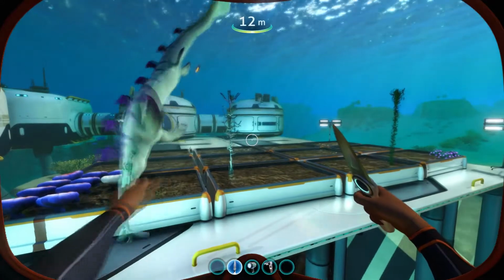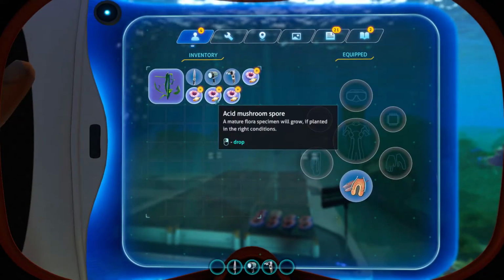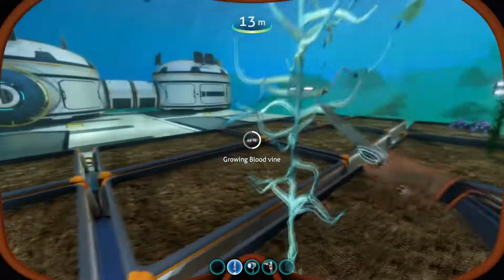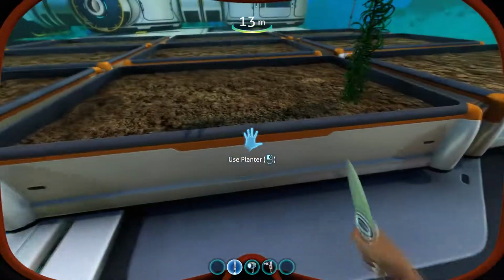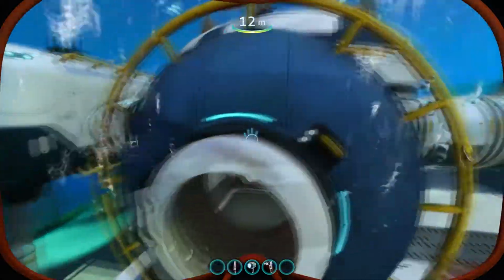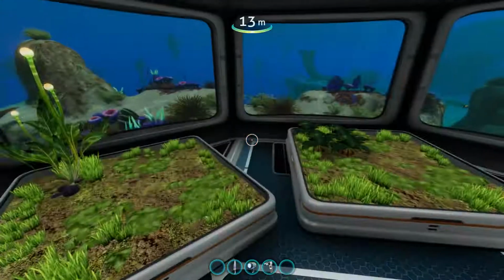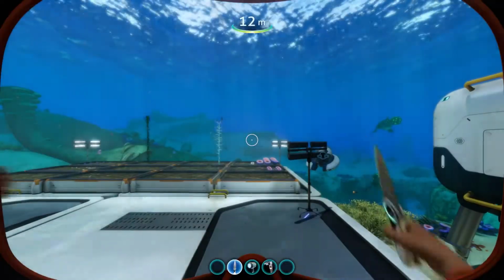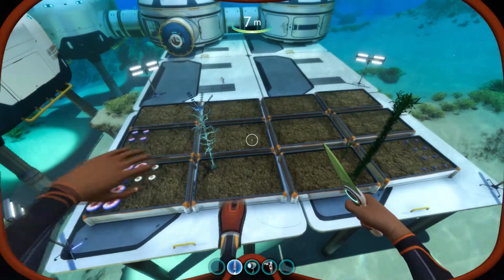How to get Seeds! | Subnautica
Today we go back to the original Subanautica in a quick explanation on how to collect and grow seeds in Subnautica.

 A fairly simple process by nature you would definitely be surprised at how easy it is to go the entire game without knowing this trick to saving hours of travel time!